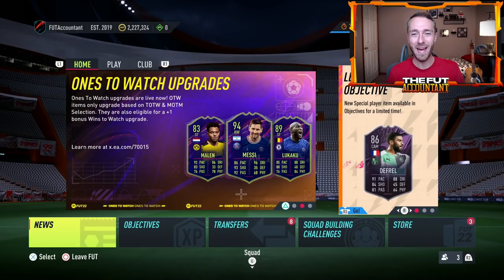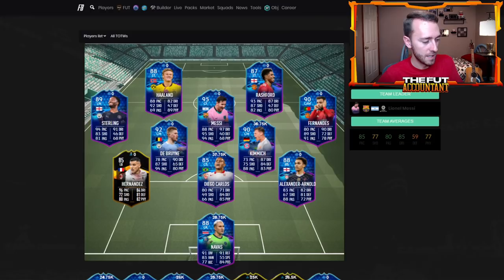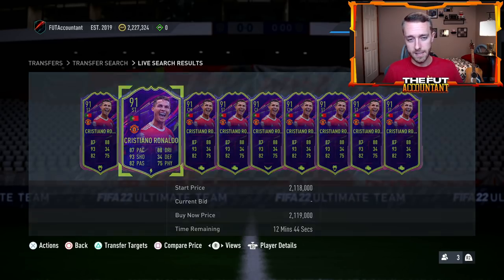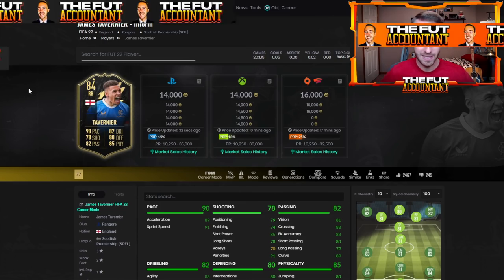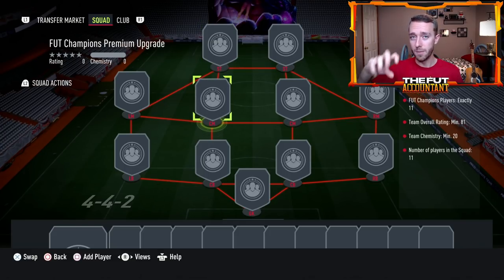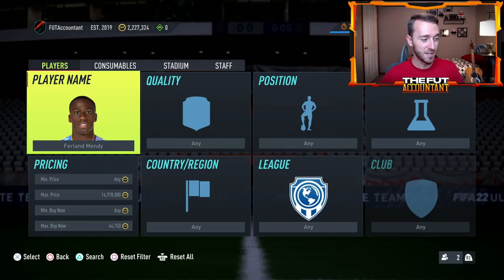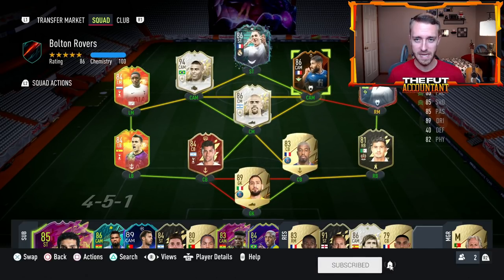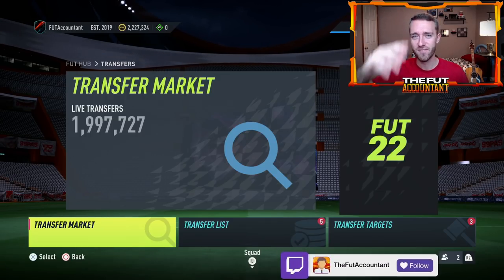TEAM OF THE GROUP STAGE IS COMING!? HERO PACKS ARE OUT & OTW UPGRADES TODAY! FIFA 22 Ultimate Team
Team of the Group Stage is coming! Hero packs are out and OTW Wins to Watch Upgrades are today as well! Lots of action in FIFA 22 Ultimate Team right now, we talk about it all here!